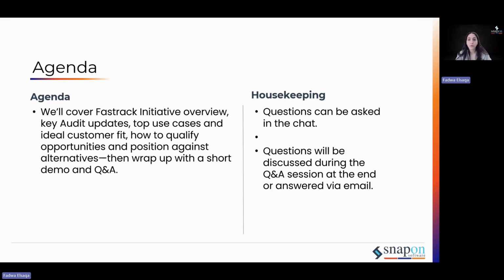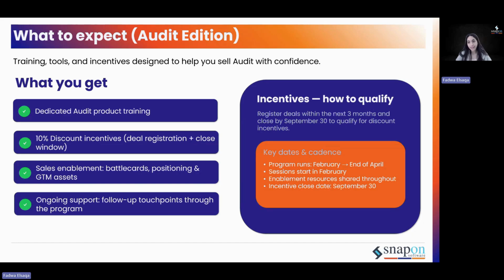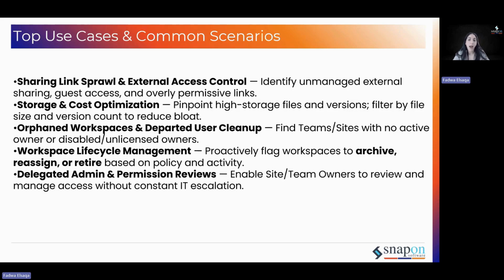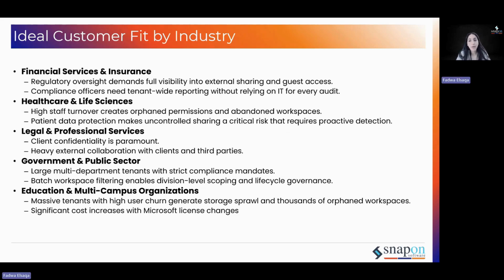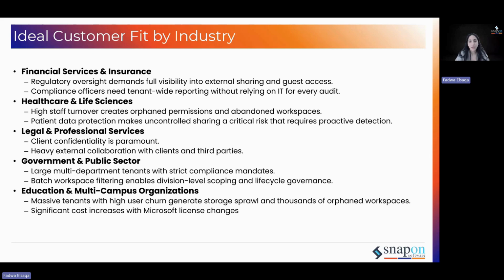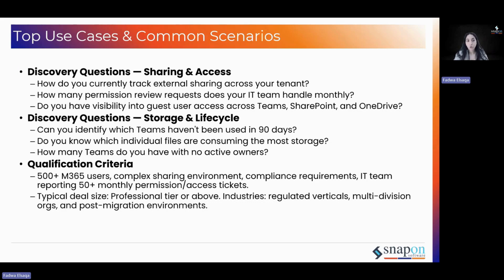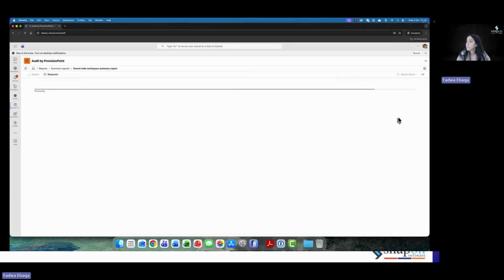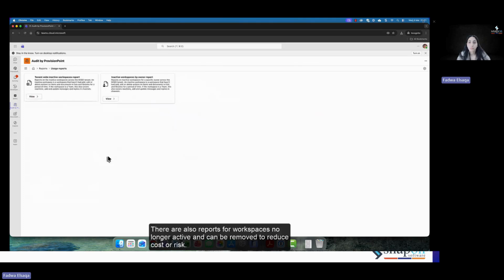SnapOn Software Partner FastTrack: Audit Edition | Microsoft 365 Governance & Compliance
Join the first session of Partner FastTrack: Audit Edition, a focused enablement webinar designed to help partners confidently position SnapOn Software Audit and accelerate their go-to-market motion.

In this session, Peter Baddeley (Director of GTM Sales & Client Solutions) walks through the value of Audit, the customer challenges it solves, and how partners can position it effectively in Microsoft 365 governance, security, and compliance conversations.

Topics covered in this session include:

• Audit overview and ideal customer profile
• Key use cases across security, compliance, and governance
• Competitive positioning and partner talk tracks
• Identifying and qualifying Audit opportunities
• Sales enablement resources including battlecards and messaging guides
• Q&A and partner support channels

Whether you're new to Audit or looking to sharpen your positioning, this training will help you start building pipeline and closing deals faster.